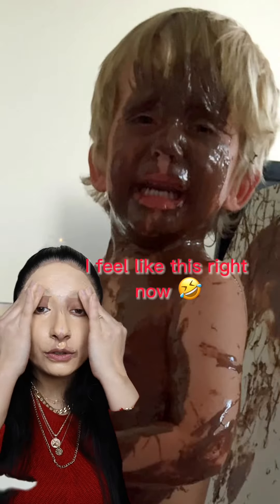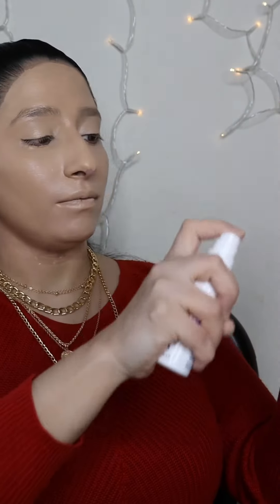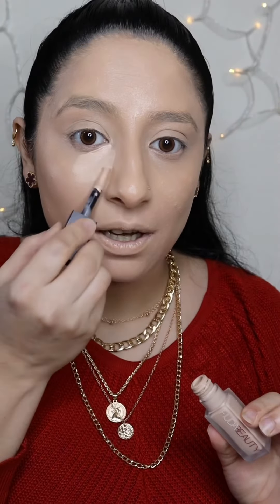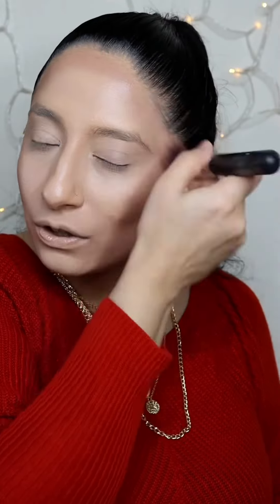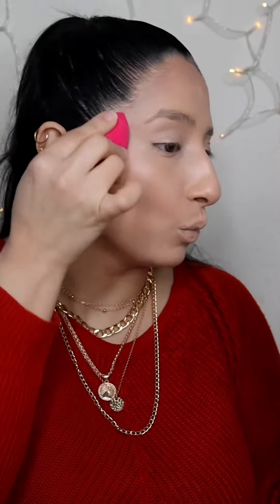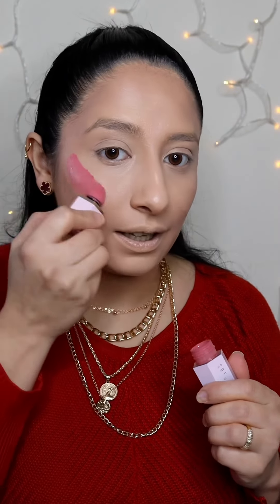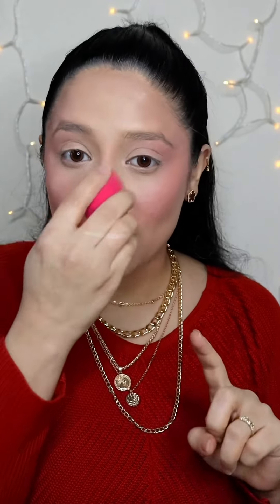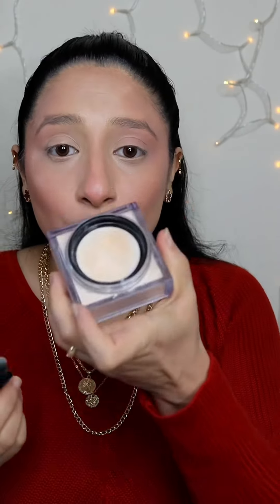Meredith foundationchallenge results will shock you